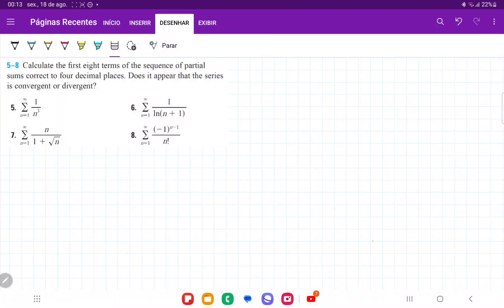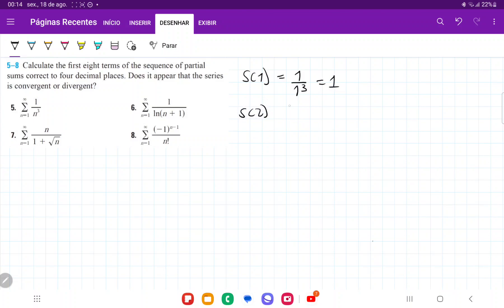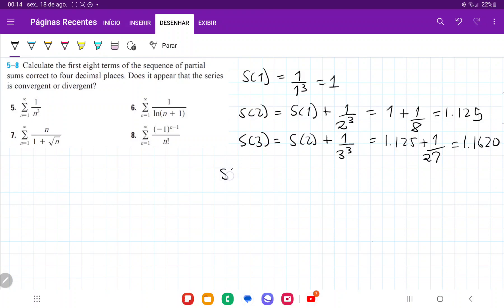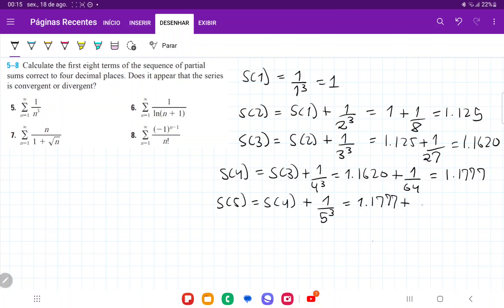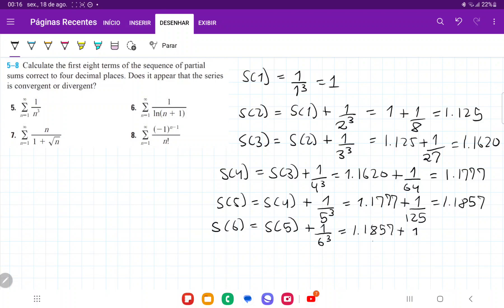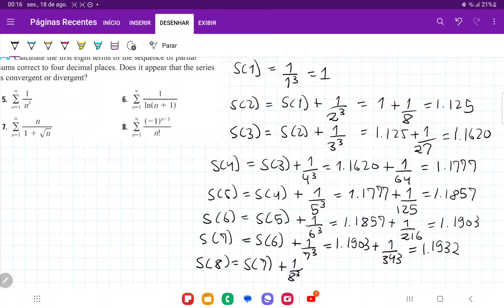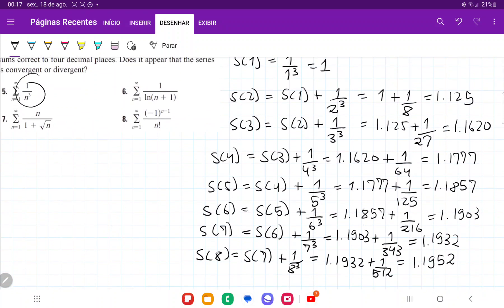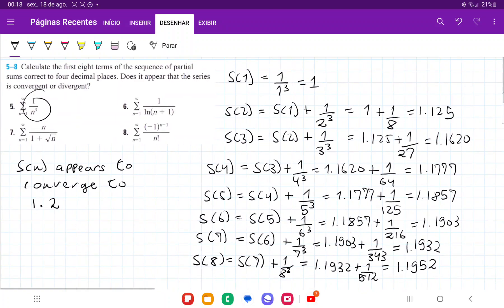11.2.5 Calculate the first eight terms of the sequence of partial sums. Sum of 1/n^3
Calculate the first eight terms of the sequence of partial sums correct to four decimal places. Does it appear that the series is convergent or divergent? Sum from 1 to infinity of 1/n^3